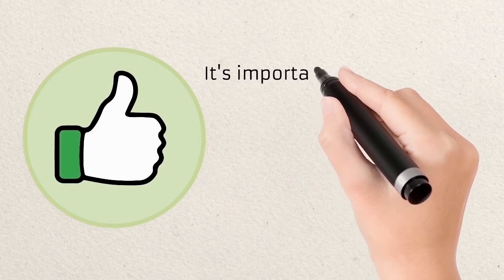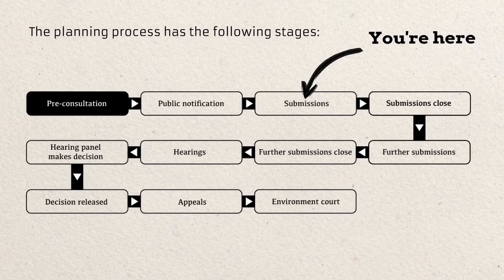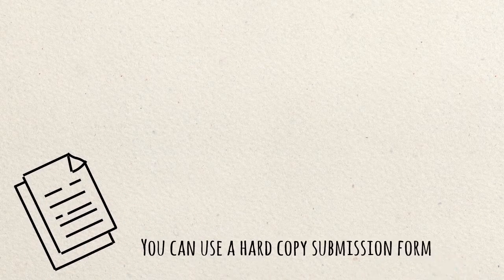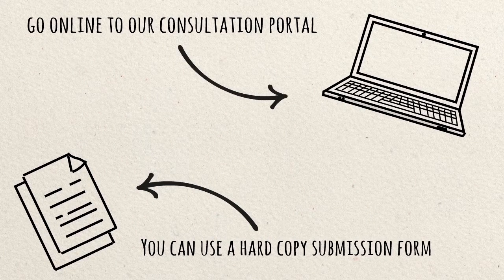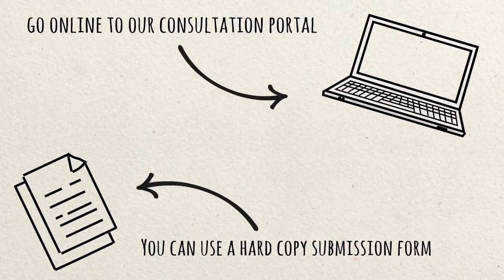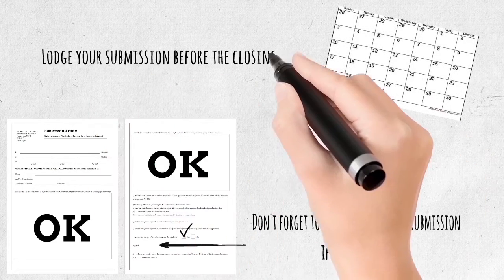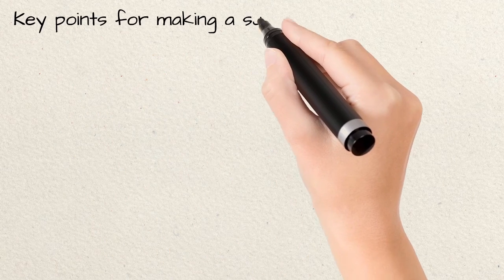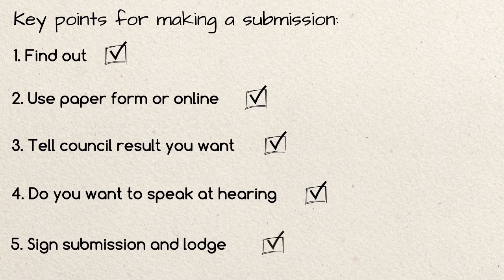Making a submission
A guide on how to make a submission on any plans we're consulting on.